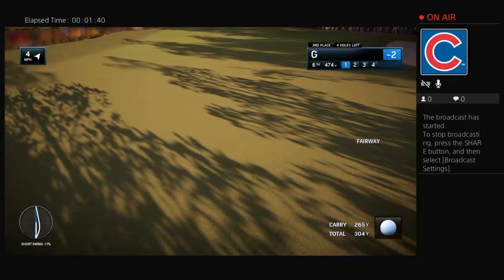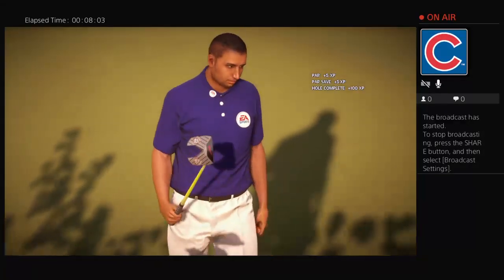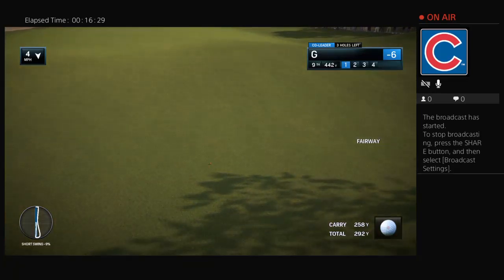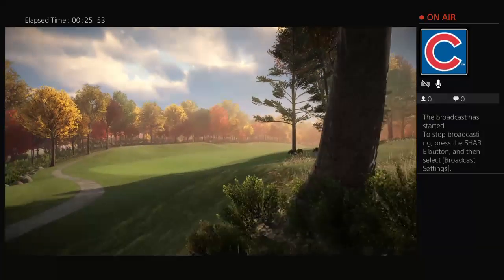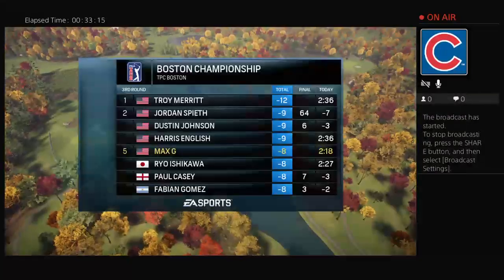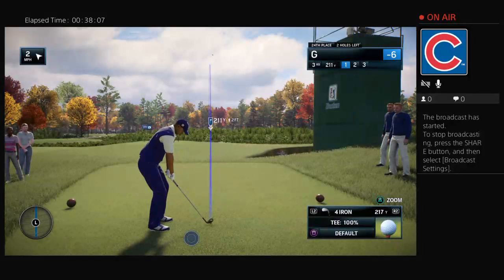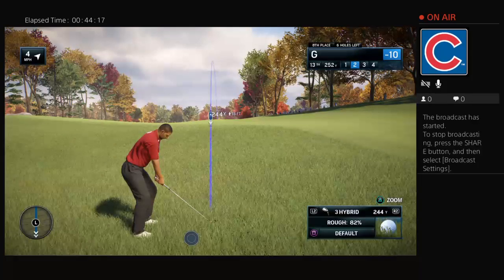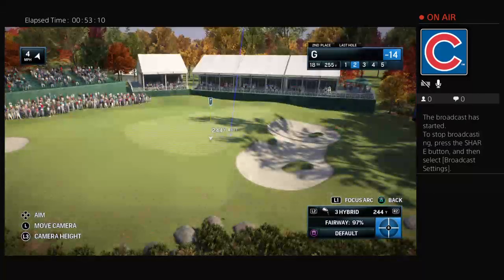maximas2010's Live PS4 Broadcast